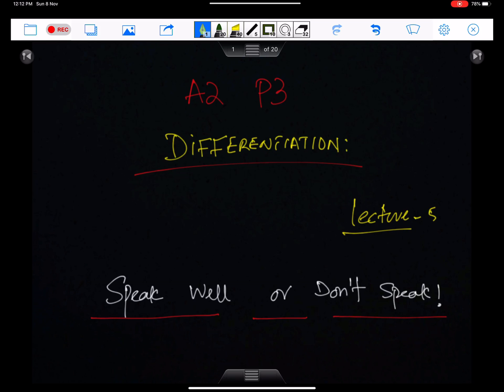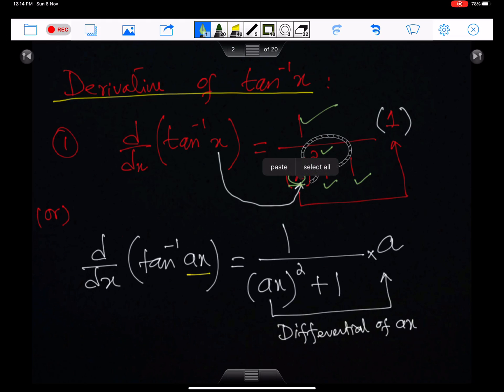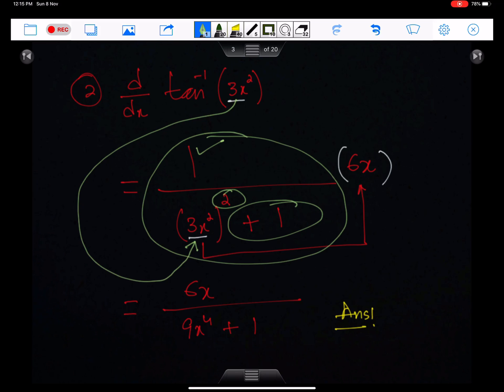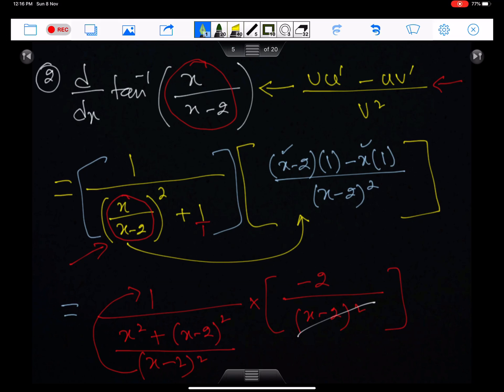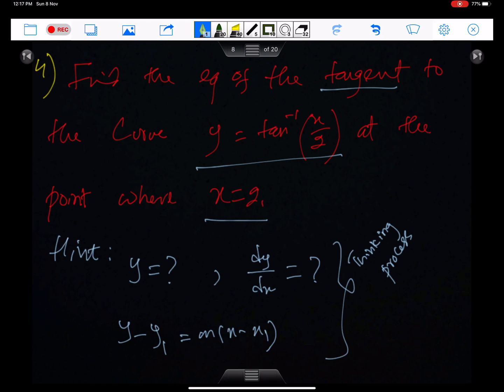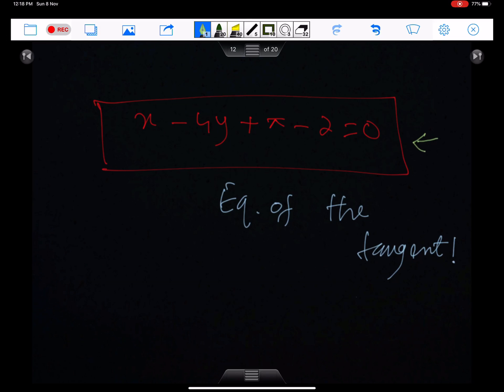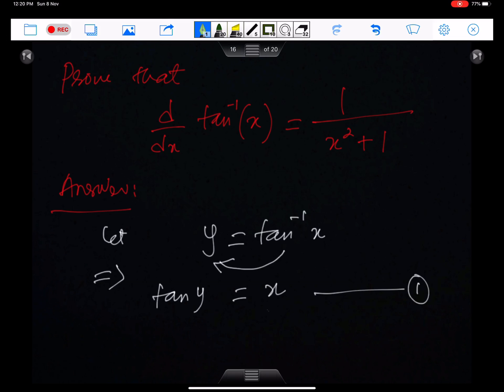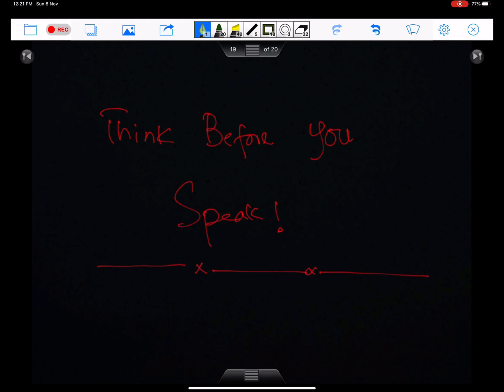A2 Maths P3. Differentiation of INVERSE tan function. Lecture # 5.